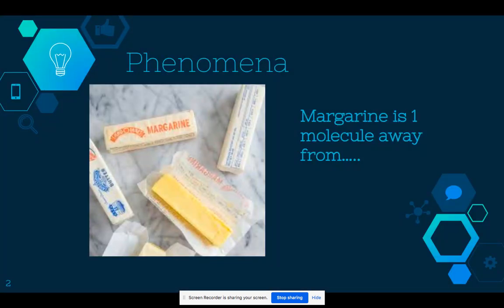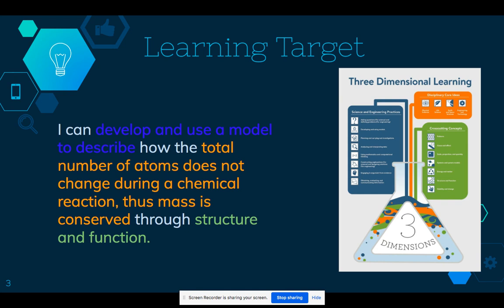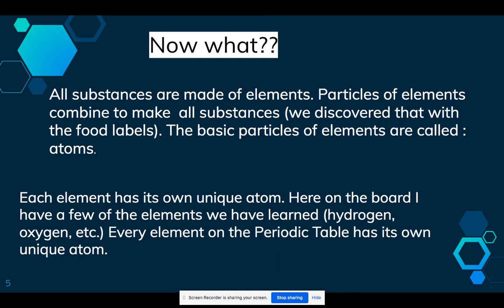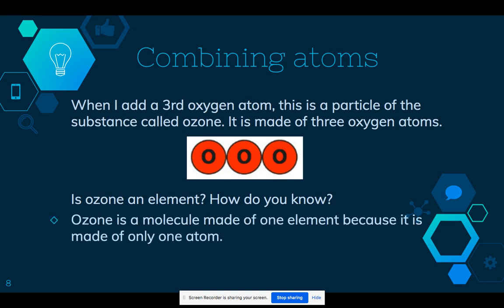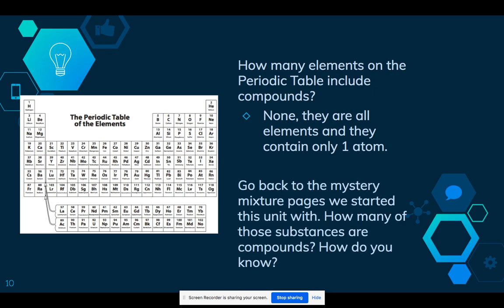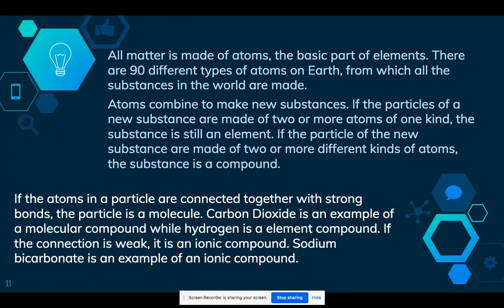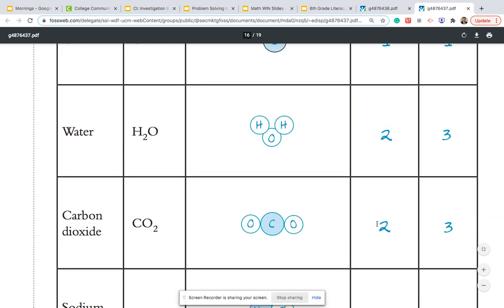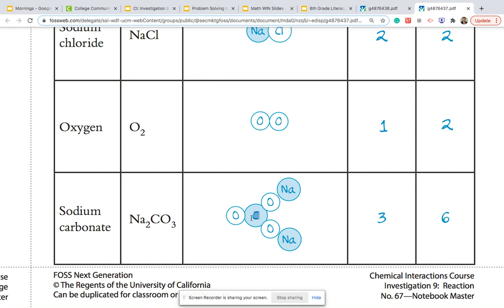Video Lesson 3/4/2021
This is what we worked on in class today.